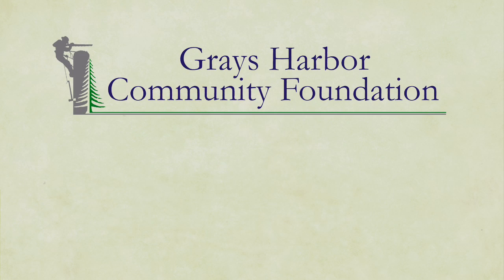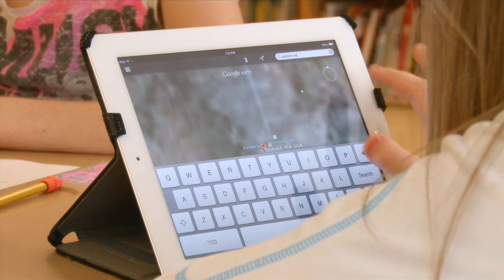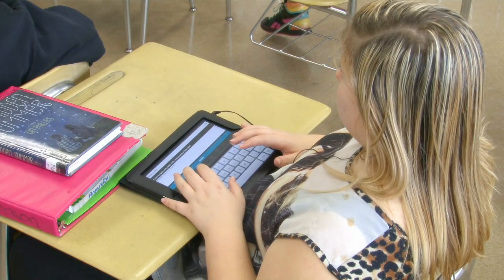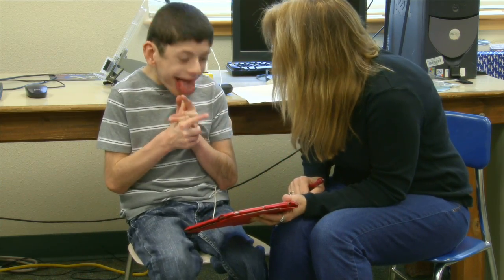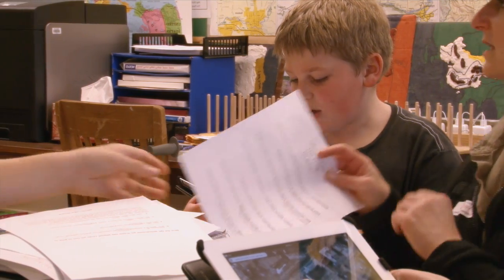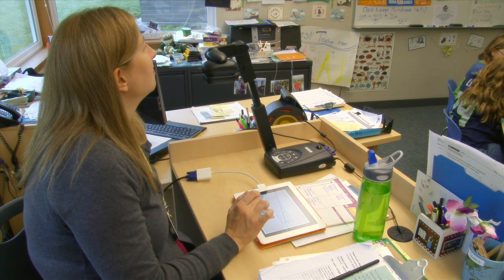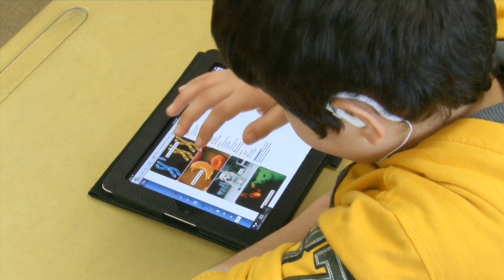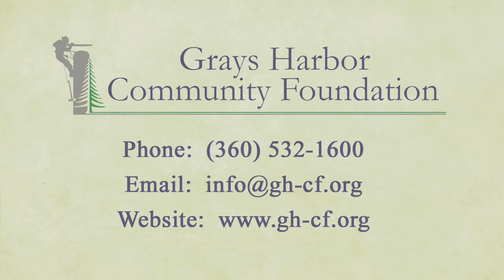Technology in the Classroom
We are excited to share the work of the five School Districts involved in our first Technology Initiative grant program. This is a wonderful opportunity to hear about positive things happening in our community and see examples of how Technology is impacting education on a day-to-day basis.